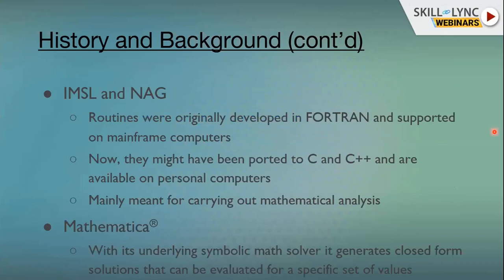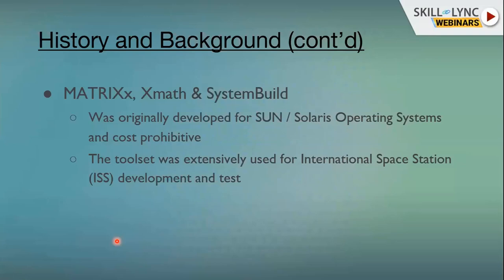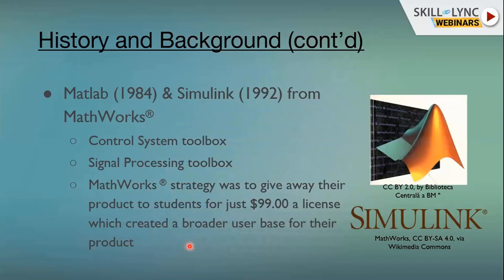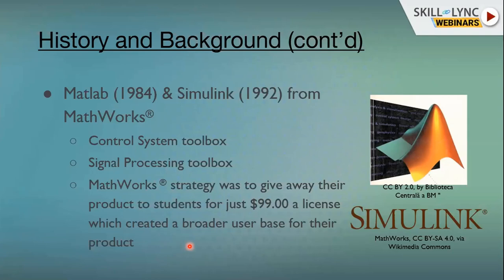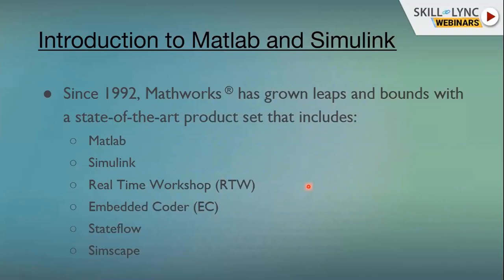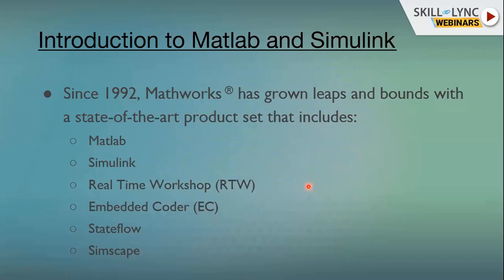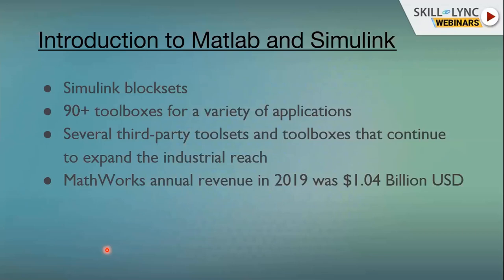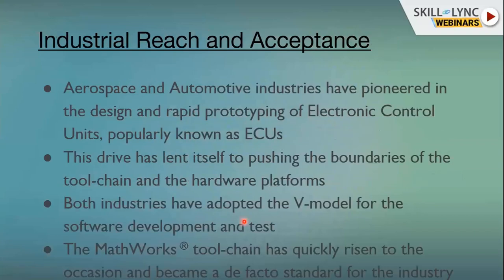Aerospace System & Design Engineering (Part - 1) | Electrical Workshop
This is a Certified Workshop!

In this workshop, we will talk about “Aerospace System & Design Engineering ”. Our instructor gives us a brief introduction about Matlab & Simulink, industrial reach & acceptance, a business jet autopilot, history & background of Matlab & Simulink etc. We also discuss the various career paths and job opportunities.

1. Skill-Lync is an e-learning platform for Engineering students with 1000+ positive reviews on Google.
2. Learn industry-oriented technical skills.
3. Work on 15+ Industry oriented projects. Create a strong profile that will help you get recruited.
4. Have a look at the profile of a student of ours
5. Attend live video conferencing support sessions every week.
6. Interact with industry experts and Skill-Lync support team 24/7 to get your doubts clarified
7. Get recruited with help from our placement assistance team.